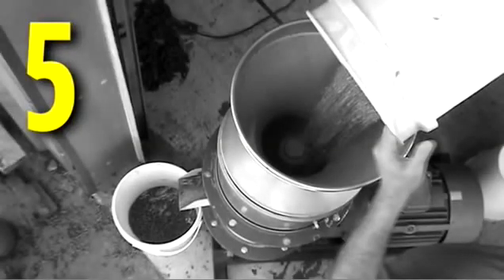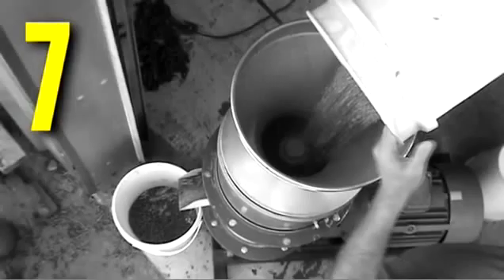Pellet Mill انشاء مصانع الاعلاف - توريد - تركيب - صيانة - شركة نايل تريد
نايل تريدnile trade-توريد جميع معدات مصانع العلف وانشاء وتجهيز مصانع الاعلافمكابس + مبردات + مدشات + خلاطات اعلاف + مفتتات + مجففات + دايات ورولات + خزانات + سواقى + نواقل + ميزان تنسيب بريمكسات + ماكينات تعبئة + قطع غياروتوفير المقترحات الخاصه بتطوير الثروة السمكيه وتطوير مزارع الدواجن والماشيه وانتاج الالبان وفيما يلي سنقدم تصوراً خلال المرحله الحاليه حول الارتقاء بمراحل الثروة السمكية ومضاعفة الانتاج نايل تريدnile trade
طاحونة النوي تقوم بجرش ودش وطحن نوي البلح " التمر " وتجهيزه كمادة مؤهلة للأستثاغة الغذائية feed mill , او كبديل حي للاعلاف بجوار بعض الاعشاب والدريس
* طاحونة النوي الاولي بالشرق الاوسط مع شركة النيل للتجارة والتكنولوجيا
- استخدامات اخري للطاحونة
* طحن نوي الزيتون " بذر الزيتون "
* طحن نوي المانجو الجاف ونوي الموالح كالمشمش والخوخ والبرقوق وكافة انواع النوي الجافة
* طحن الرمل الجاف والزلط وكافة الحبوب الصلبة
اهلا وسهلا بك في نايل تريد nile trade
للاستعلامات وطلب الطاحونة الجامبو لطحن نوي التمر- يرجي التواصل مع فريق بانوراما نايل تريد يسعدنا تواصلكم علي الرقم التالي :

تواصلوا مع شركة النيل للتجارة والتكنولوجيا " نايل تريدnile trade " علي الارقام التالية